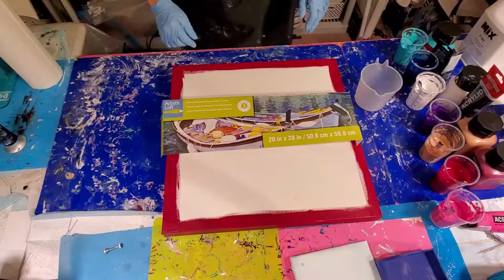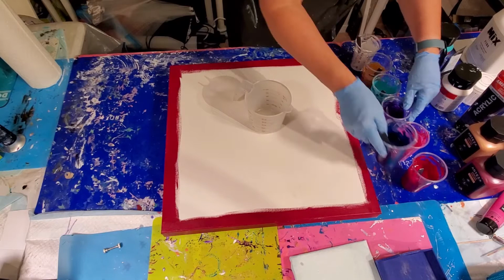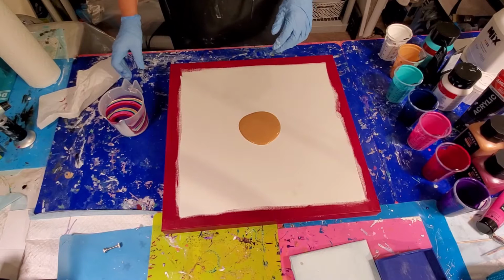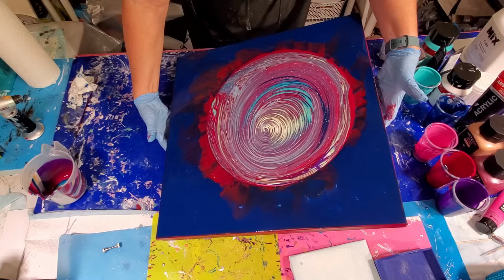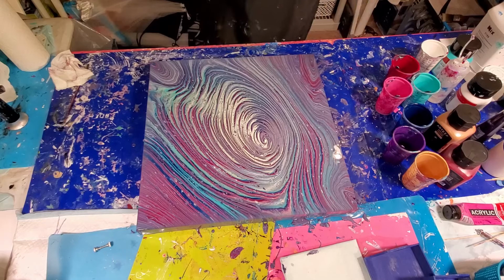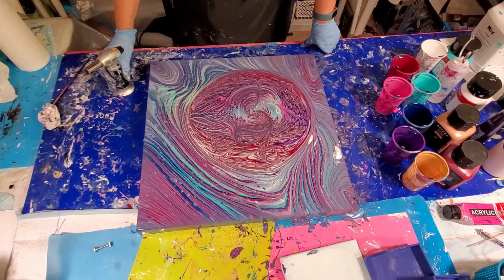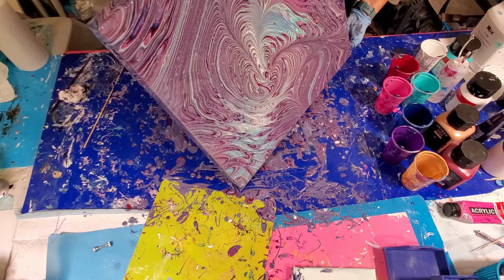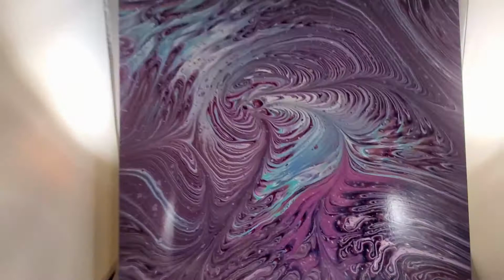85 Wrecked Combo Straight and Ring Pour - Playing with Bordeaux Red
Pouring Together with Lance Travis
K and K Create - Taking a break this week
Angie Mason Fluid Art

Paints Used:
Arteza Bordeaux Red
Arteza Aztec Gold
Grumbacher Prussian Blue
Amsterdam Permanent Red Violet Light
Amsterdam Titanium White mixed with Deco Art Satin Enamels in Pure White

I hope you like what you see and want to join me in my art journey as I explore new techniques and have fun with paint.